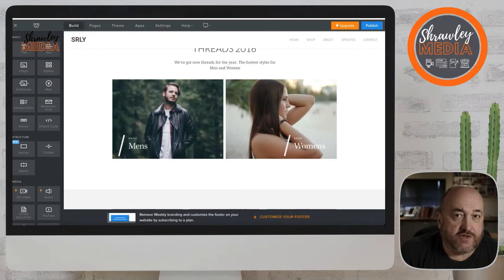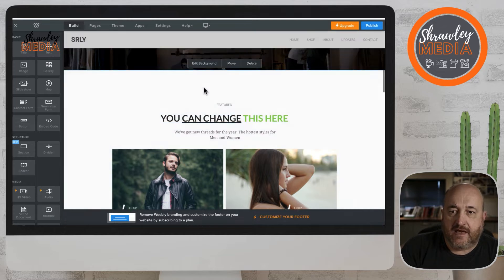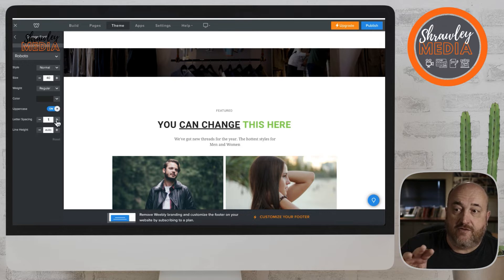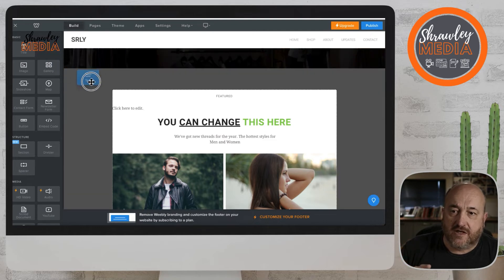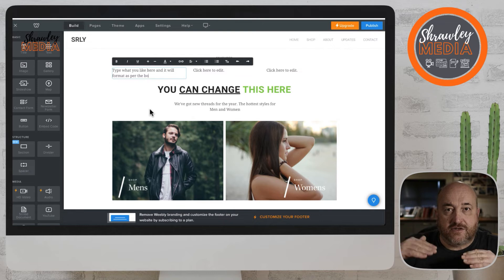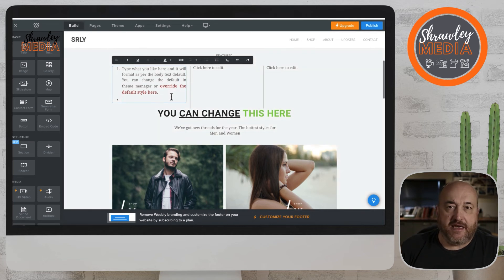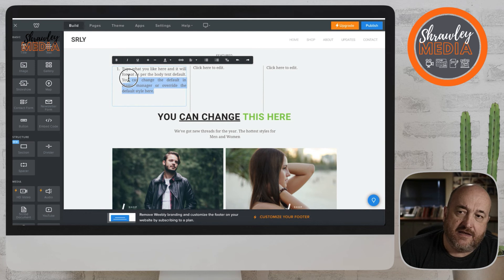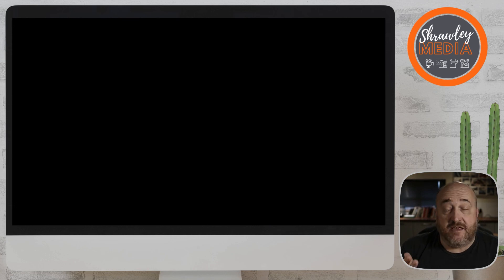11. How to Add Text to a Weebly Page